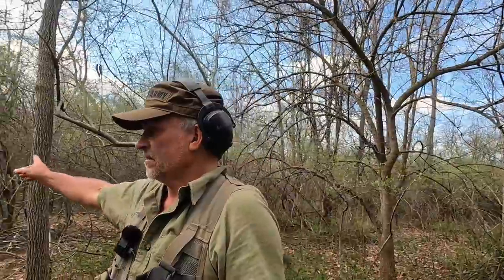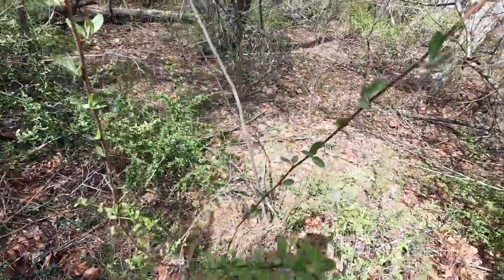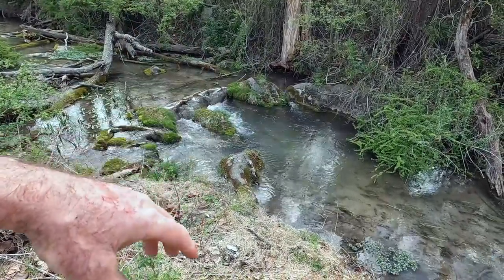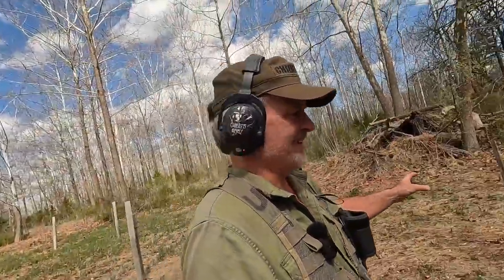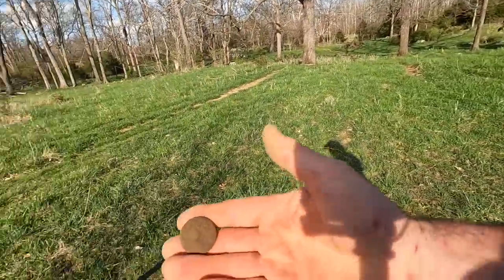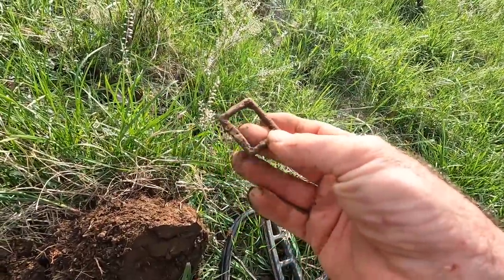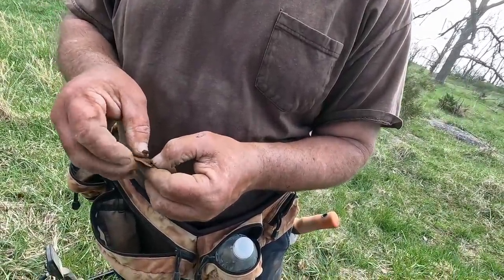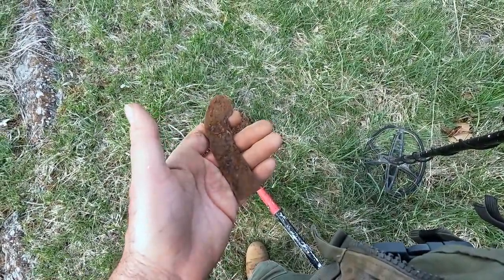Searching And Exploring Along A Spring-fed Limestone Stream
Another day out metal detecting in The Shenandoah Valley in search of colonial-era artifacts. Digger Bill and I search a previously unexplored area hoping to find an old homesite that is paved with coins.